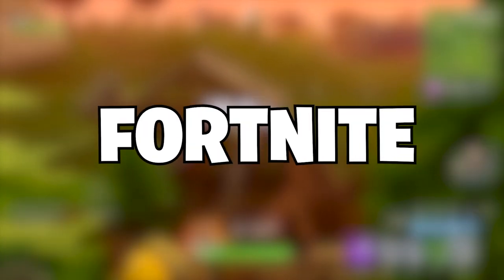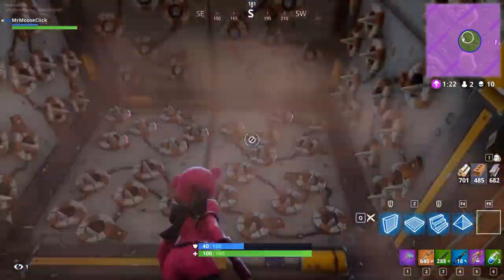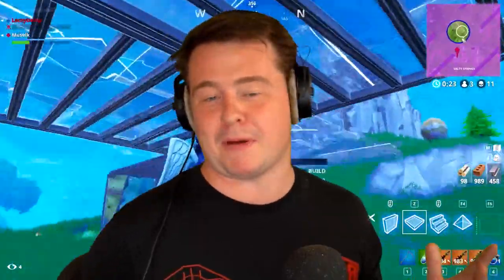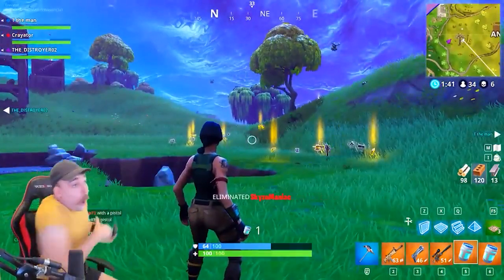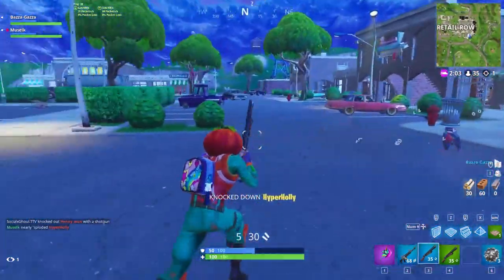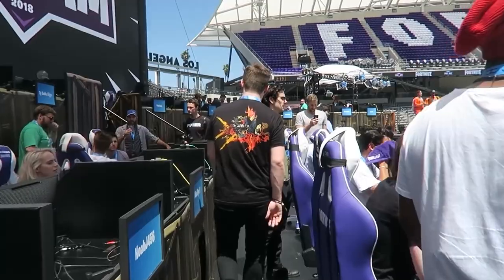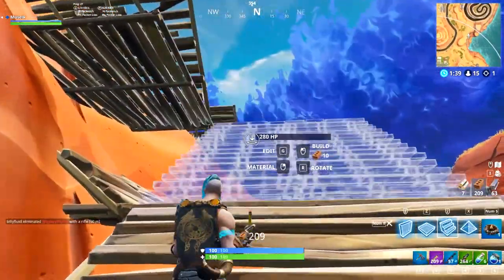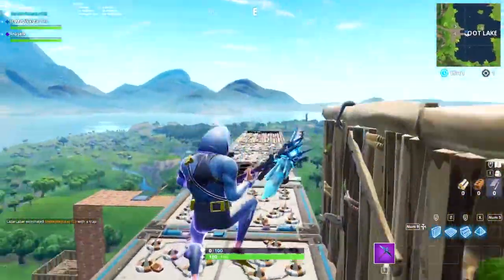Fortnite removed this after 3 HOURS